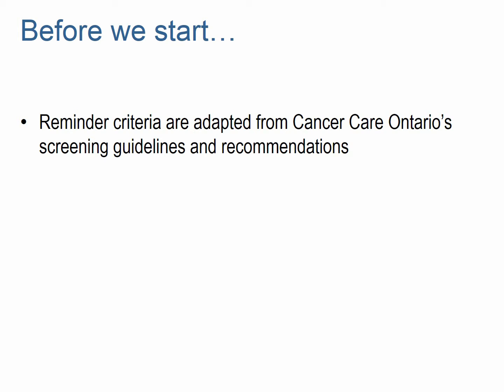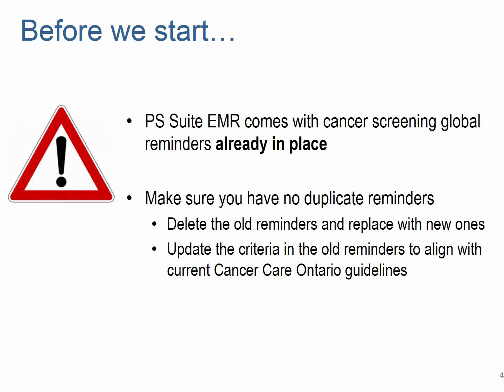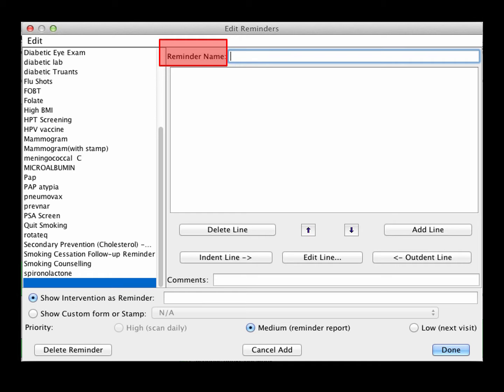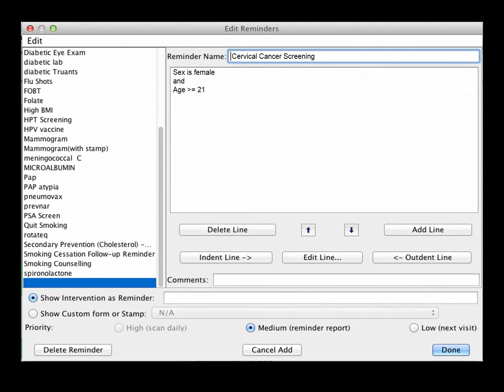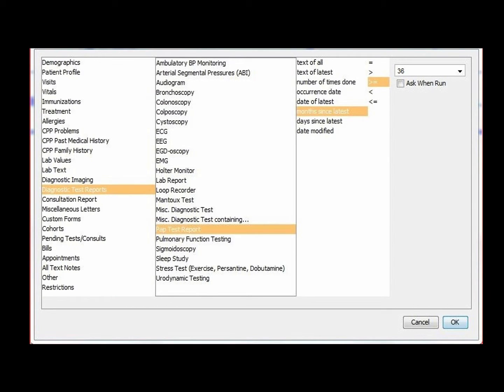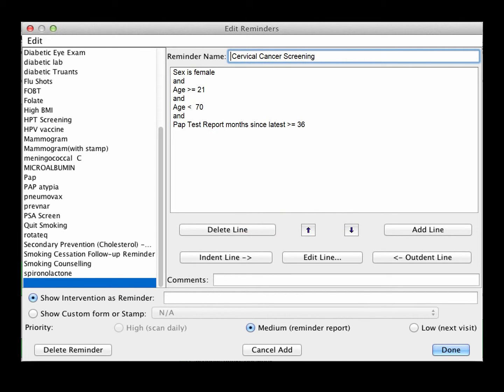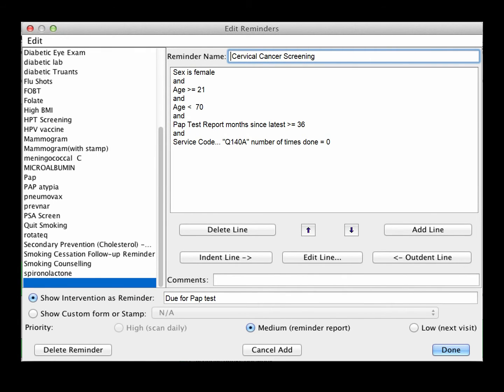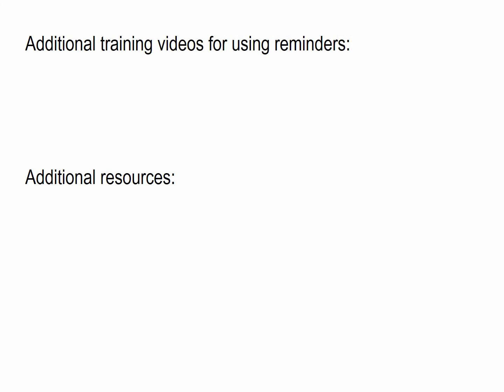PS Suite - Module 4 - DEMO 1: Setting Up a Global Reminder